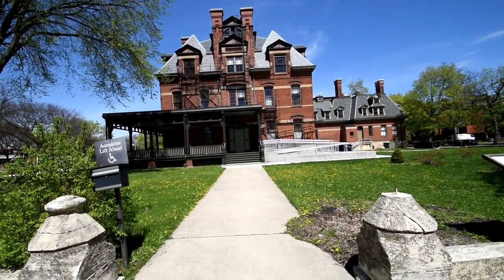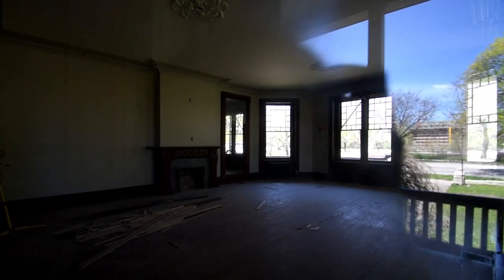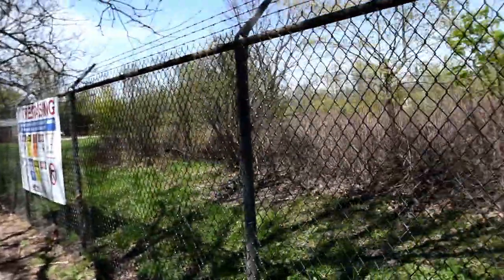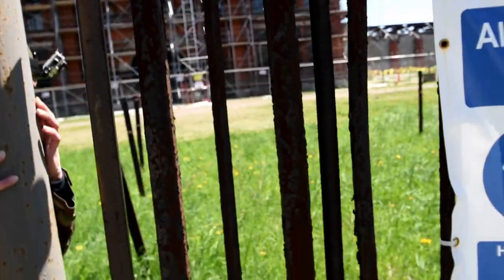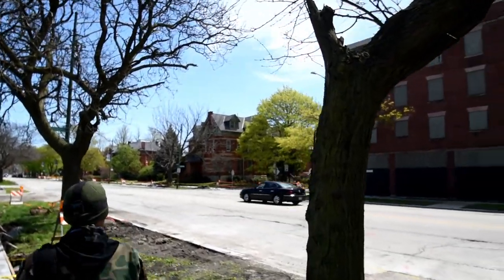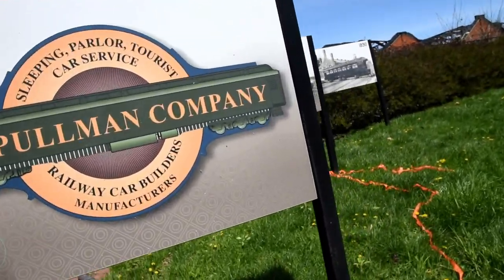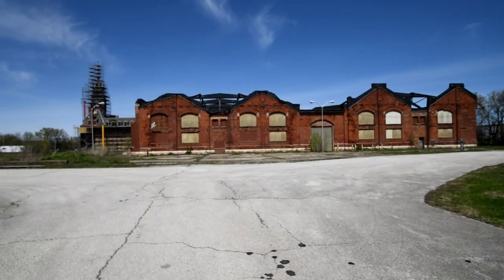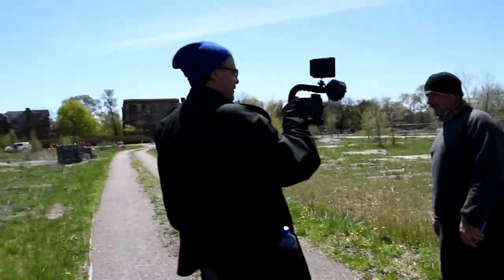Exploring Historic Abandoned Pullman Train Car Factory & neighborhood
pullmantraincar pullman hotelflorence thesteelcitystorm midwestfleshurbex thesocialwreck theseekerurbex Explored this The Steel City Storm Style!!! This guy was a Tyrant!!! You must look up the whole story of this guy & place!